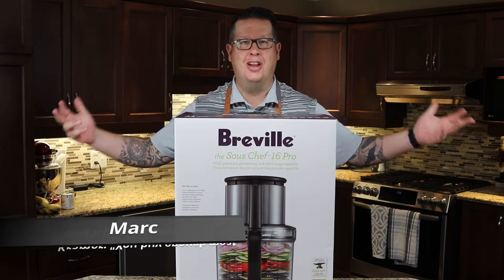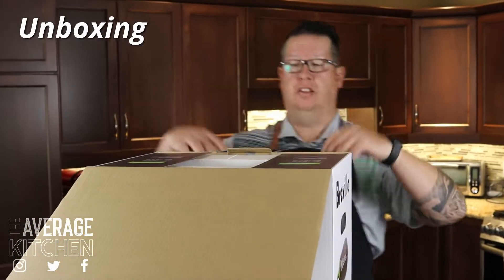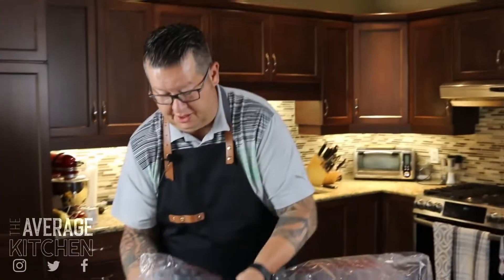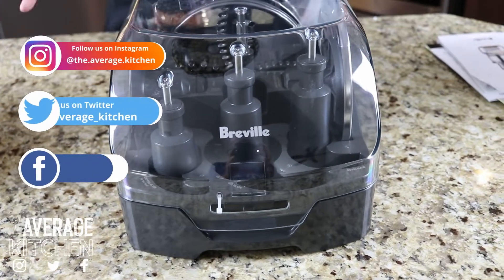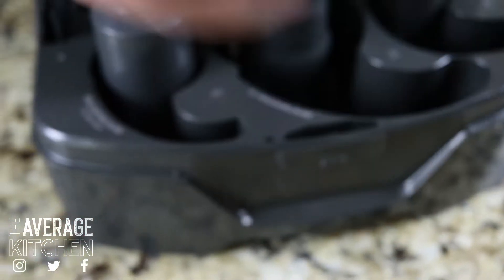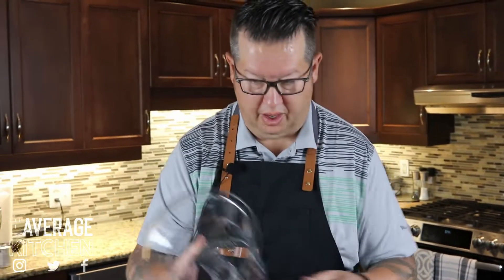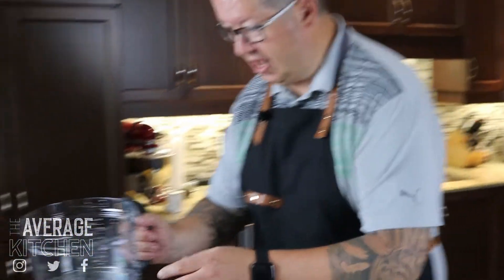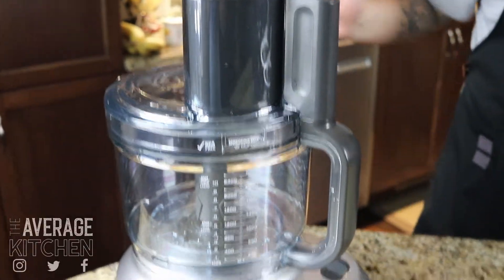Breville Sous Chef 16 Pro Review | Is It Worth It?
In today's video we do a Breville Sous Chef 16 Pro review! Whether you've been thinking about buying the Breville Sous Chef 16 Pro or if you're just being introduced to it, we think you'll find this review informative and helpful in your buying decision. We run it through a series of tests to show off some of the features and spoiler alert. it works great! Timestamps below if you're looking for a specific section!

TIMESTAMPS
0:00 Breville Sous Chef 16 Pro Review
0:33 Breville Sous Chef 16 Pro: Unboxing
1:04 Breville Sous Chef 16 Pro: Overview
3:40 Breville Sous Chef 16 Pro: Carrot Test
4:43 Breville Sous Chef 16 Pro: Adjustable Slicing Blade (Cucumber)
6:57 Breville Sous Chef 16 Pro: Mini Chopping Blade (Rhubarb)
7:37 Breville Sous Chef 16 Pro: French Fry Blade (Potato)
9:06 Breville Sous Chef 16 Pro: Adjustable Slicing Blade (Cheese)
9:54 Breville Sous Chef 16 Pro: Coarse Shredding Blade (Cheese)
10:46 Breville Sous Chef 16 Pro: Pros vs Cons